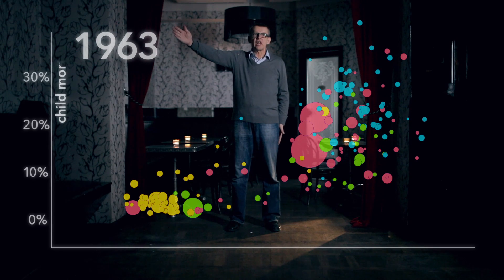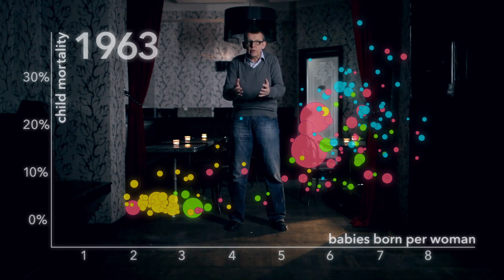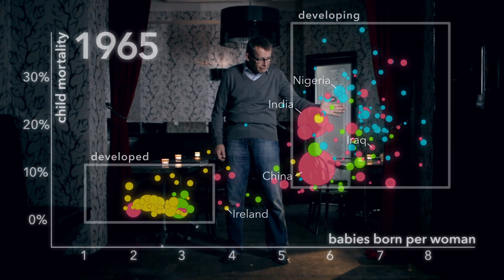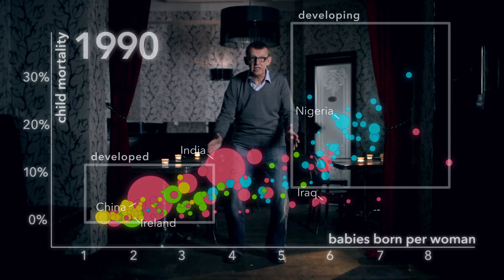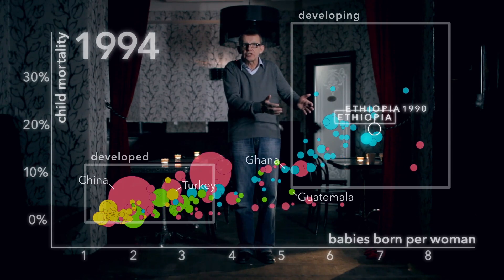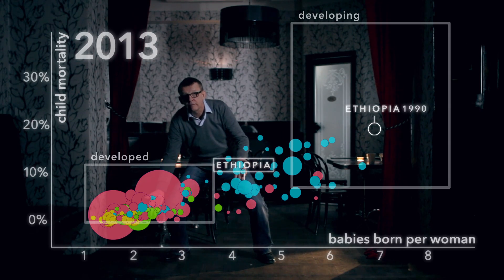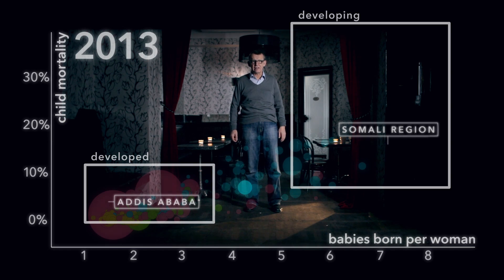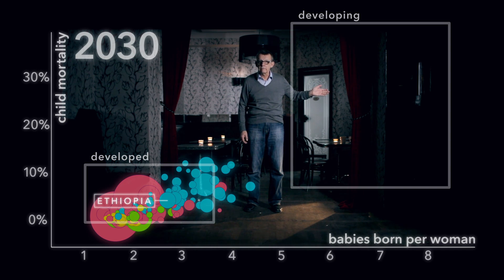Child Mortality in Developing Countries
Hans Rosling shows how measurement reveals incredible progress in saving the lives of children in what were once labeled ""developing countries"". If the few countries that still have high child mortality rates can follow the path of Ethiopia, preventable child deaths may be history by 2030. We must continue to closely measure this progress.
Video created in partnership between The Gates Notes and Gapminder.